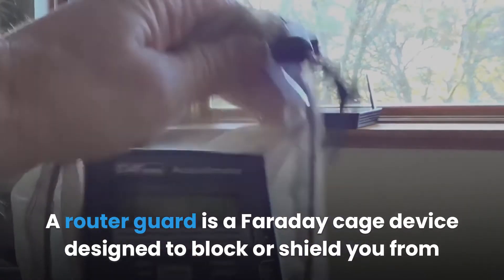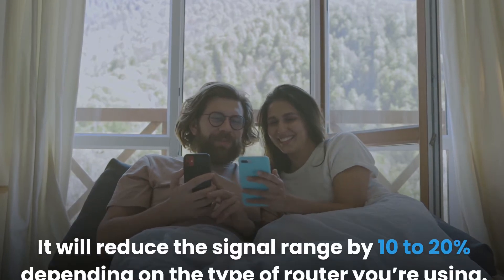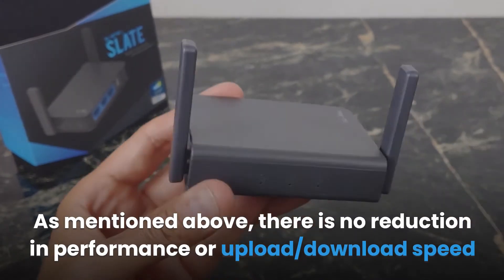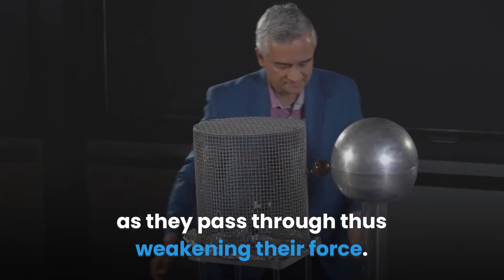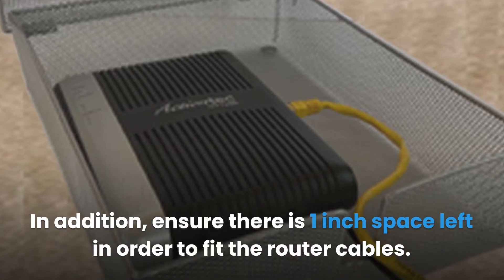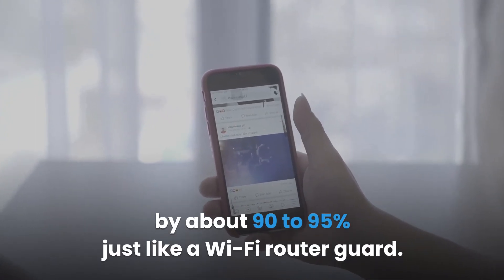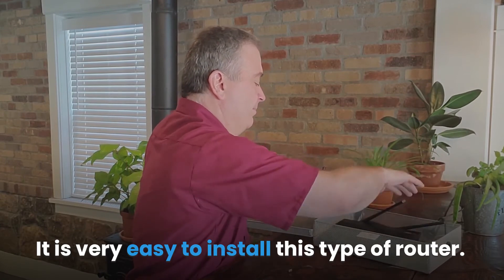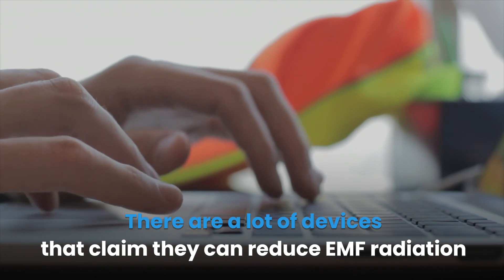Do Router Guards Really Work? | EMF Protection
A router guard is a Faraday cage device designed to block or shield you from electromagnetic field (EMF) radiation emitted by your Wi-Fi router and other wireless devices. If you have a Wi-Fi router in your home, the router constantly emits EMF radiation 24/7, which exposes you to a lot of health risks.

As the demand for wireless products rises in the market, it has increased concerns about health risks associated with electromagnetic radiation from these devices. There are various products in the market that don’t work as expected even though the manufacturer states they do. So do router guards really work?

A router guard is one of the highly recommended products that truly works. The router guard is built using the concept of Faraday cage, which makes them ideal for shielding Radio Frequency (RF) electromagnetic radiation from Wi-Fi routers.

There are different methods of protecting yourself from the harmful effects of electromagnetic field radiation at home, but the router guard is one of the best tools you can use.

Housing your Wi-Fi router inside the router guard will block 95% of the RF radiation emitted by your Wi-Fi router. Your router will continue to transmit Wi-Fi signals through the router guard. It will reduce the signal range by 10 to 20% depending on the type of router you’re using.

The router guard doesn’t affect your internet speed or the performance of the router. The download and upload speed will remain the same. The router guards are easy to install and fit almost 95% of the routers on the market.

Products Mentioned in Video
►Wi-Fi Router Guard
►Signal Tamer XL Shielding Pouch